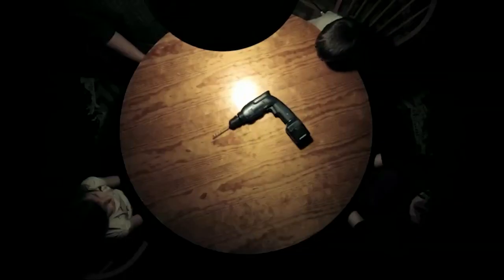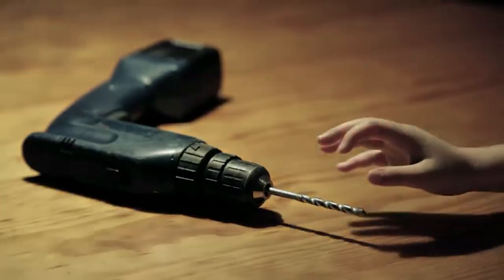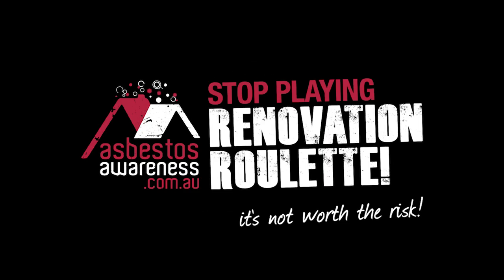Don't Play Renovation Roulette - Asbestos Awareness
Asbestosawareness.com.au aims to alert Australians of the dangers of working with asbestos during home renovations and maintenance and educate them about where asbestos might be found in and around the home.

Whether a home is constructed of weatherboard, brick, fibro or has exterior cladding, asbestos can be found in and around most homes built or renovated before 1990.

Asbestos can be found in kitchens, bathrooms, laundries and under floor covering, behind wall and floor tiles, in cement floors, internal and external walls, garages, ceilings, eaves, fences, extensions to homes, and backyard sheds -- it could be anywhere!

Before commencing any home maintenance or renovation work, homeowners and renovators, particularly young couples and first home buyers excited about renovating their homes, must learn about where they might find asbestos in the home and how best to manage it so they can protect themselves and their families from asbestos fibres.

Don't play renovation roulette, think smart, think safe, think asbestosawarenss.com.au -- it's not worth the risk!